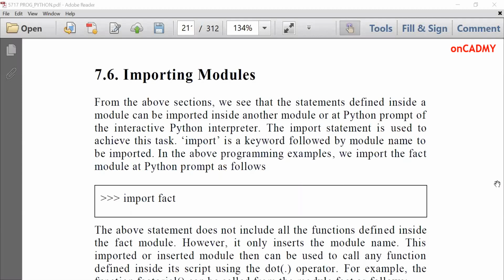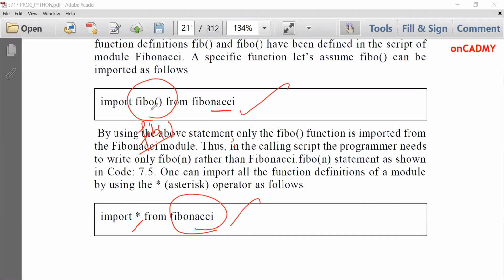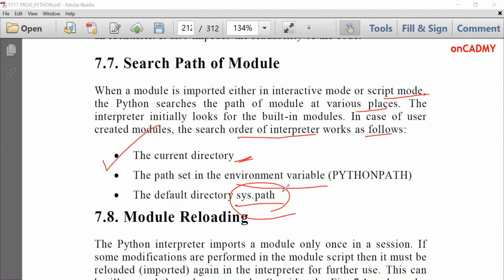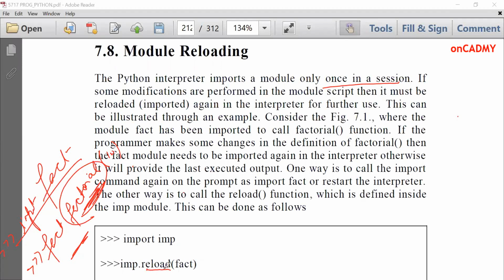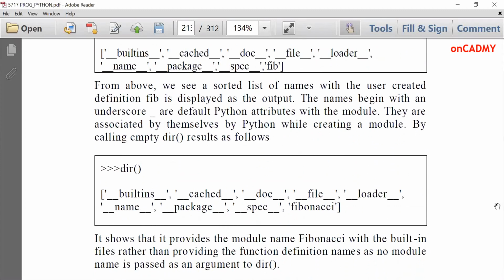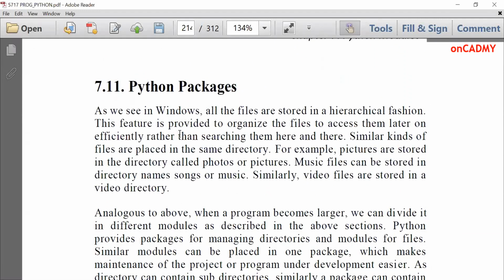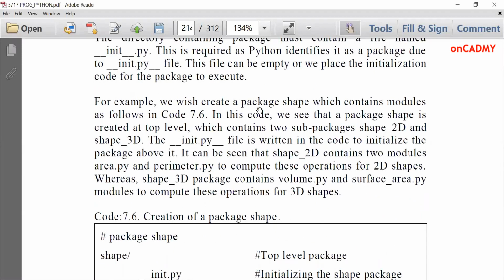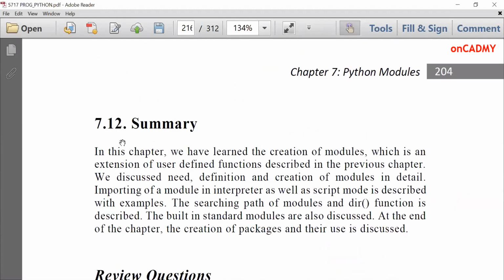Python Modules with Packages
In this lecture, how to create and organize packages along with modules in Python is elaborated with programming illustrations.